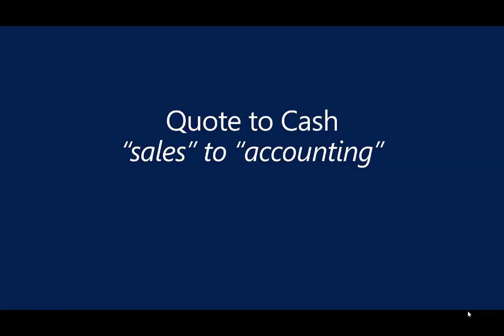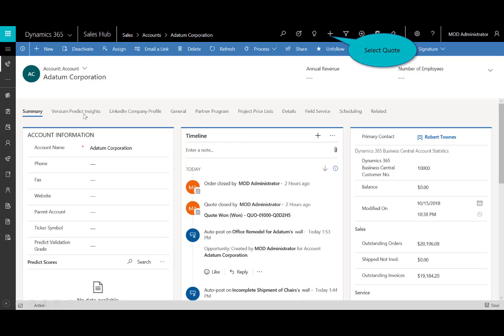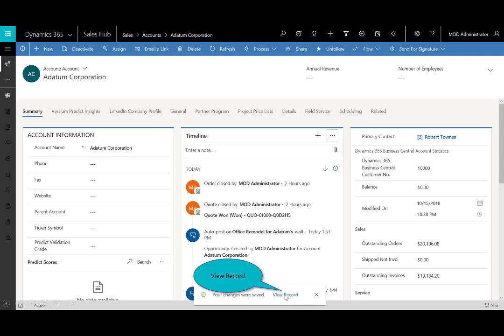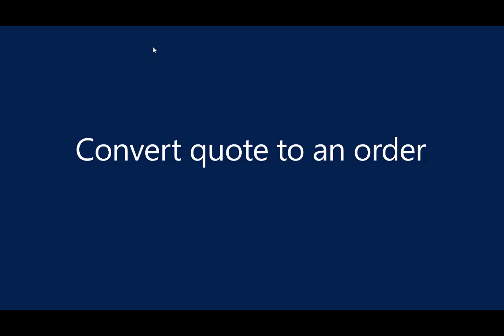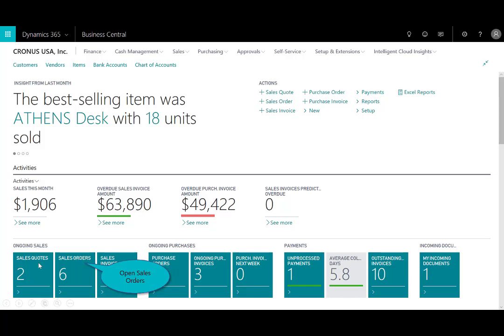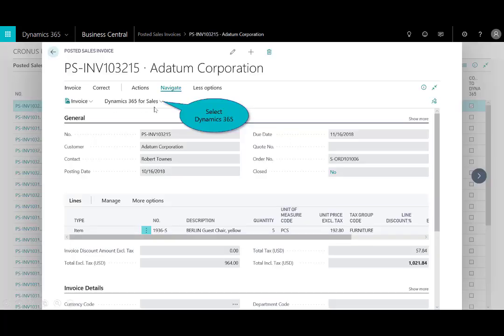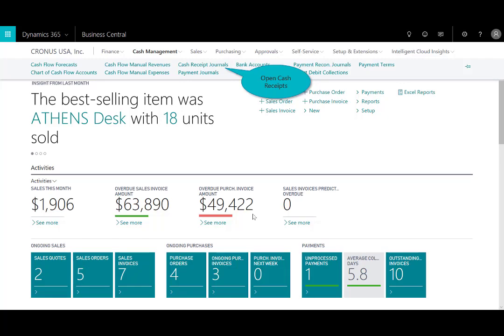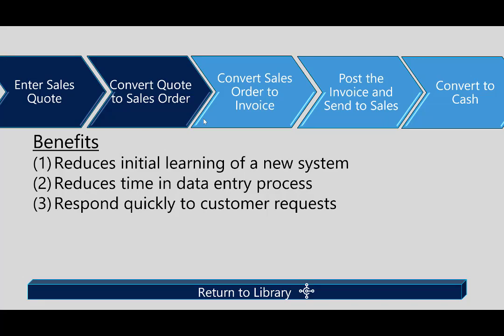Quote to Cash in Dynamics 365 Sales and Business Central